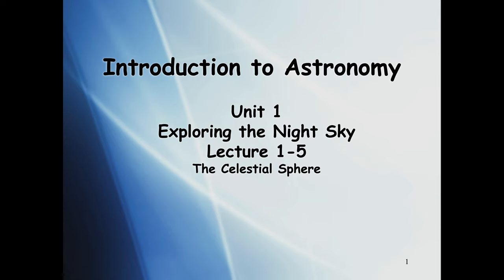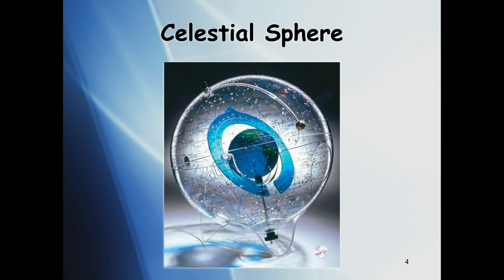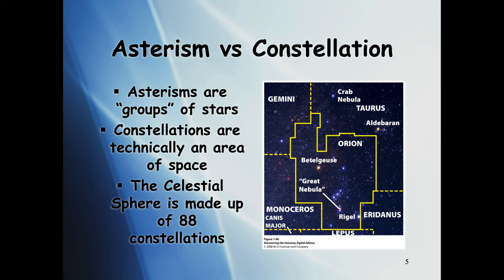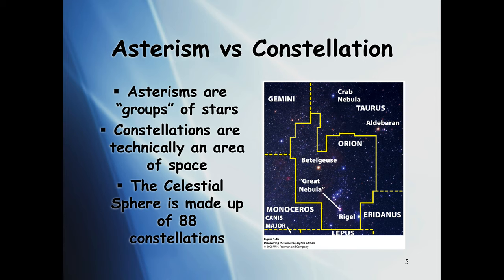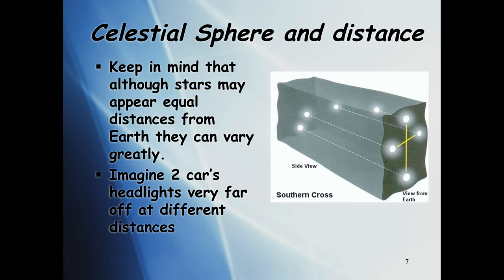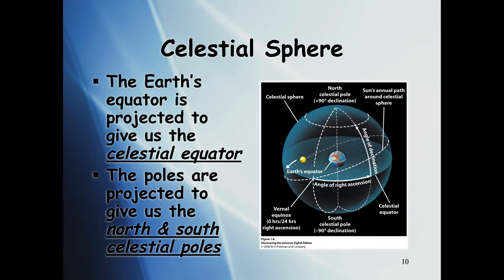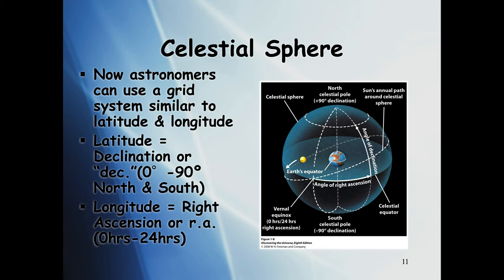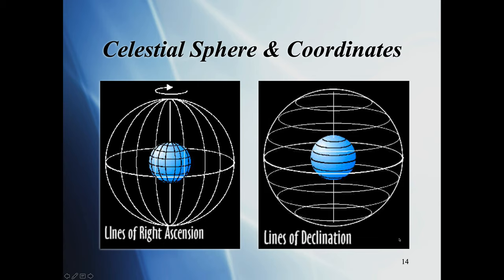lecture 1-5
An intro to the celestial sphere with a splash of review!